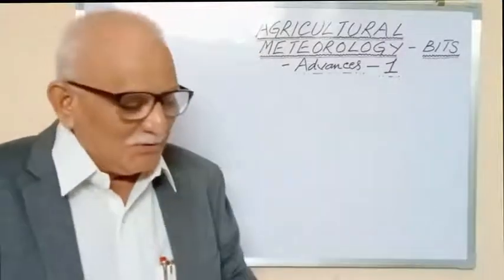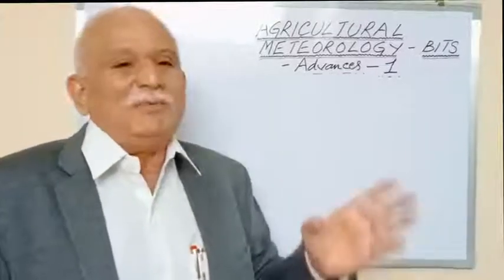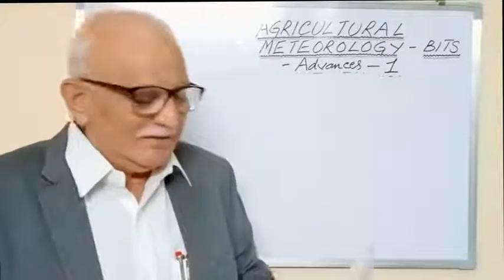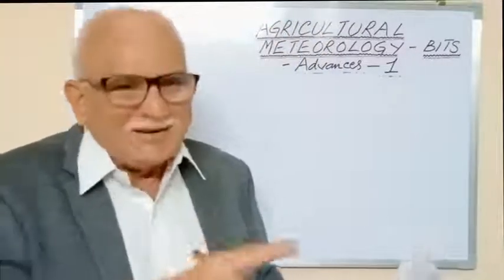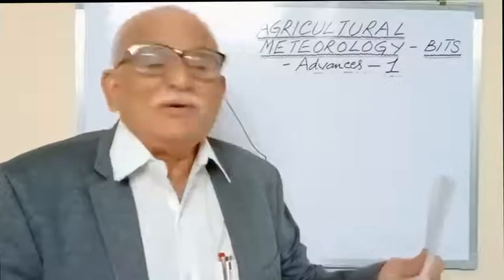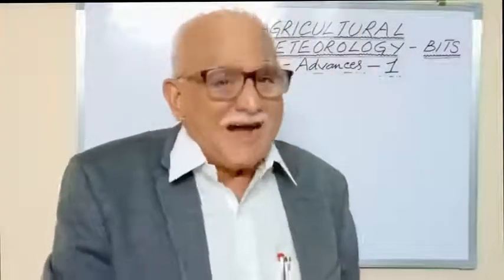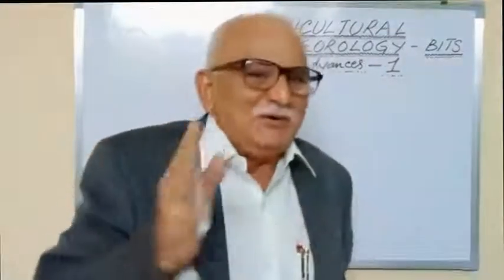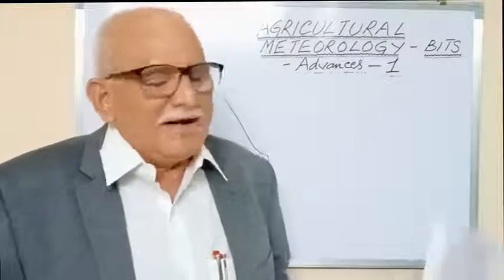Agricultural Meteorology - JRF/SRF/NET/Other Exams - BITS - Advances 1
Mass of atmosphere;
Stratosphere